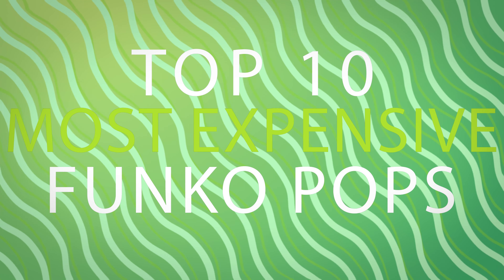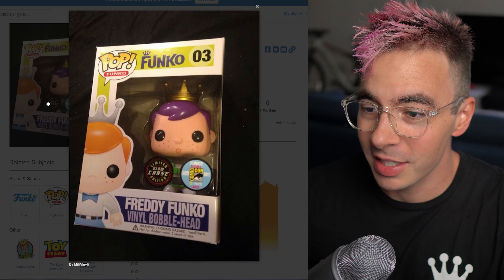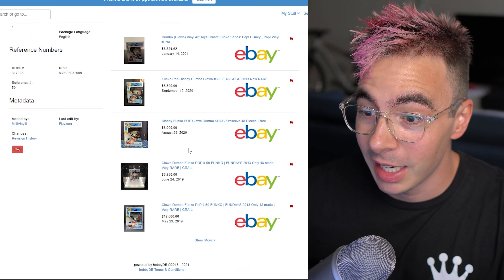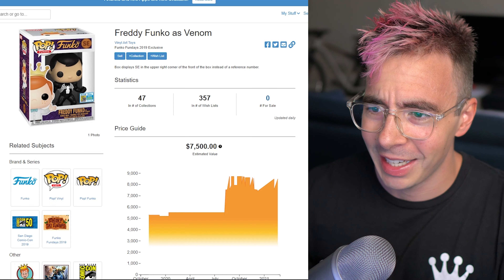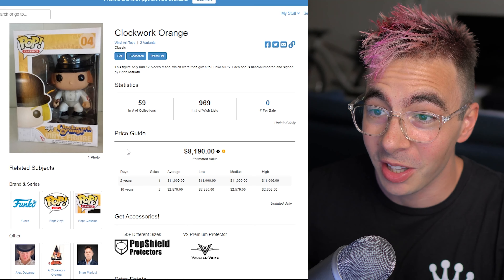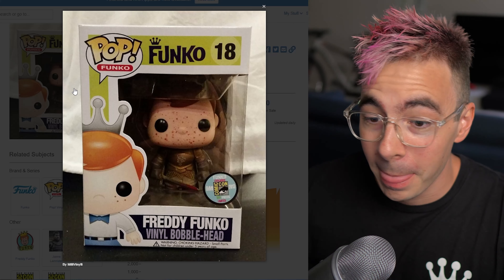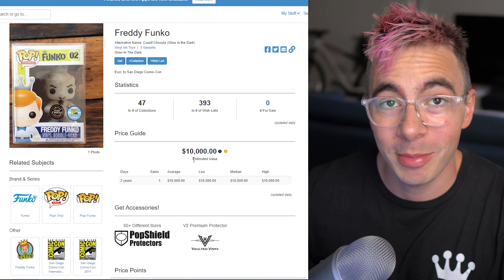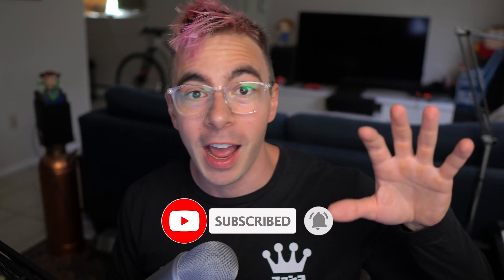Top 10 Most Expensive Funko Pops! $$$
Today we check out the Top Ten Most Expensive Funko Pops according to Pop Price Guide (aka HobbyDB)

0:00 Intro
0:11 Holographic Darth Maul
1:05 Freddy Funko Buzz Lightyear GITD
1:55 Dumbo (Clown)
2:26 Freddy Funko Franken Berry GITD
3:05 Freddy Funko As Venom
3:37 Stan Lee Superhero Red Metallic
4:20 Clockwork Orange 04
5:19 Freddy Funko Jaime Lannister GoT (Bloody)
6:01 Freddy Funko Count Chocula GITD
6:44 Clockwork Orange 04 GITD
7:26 Outro